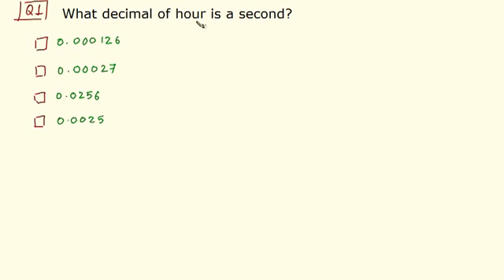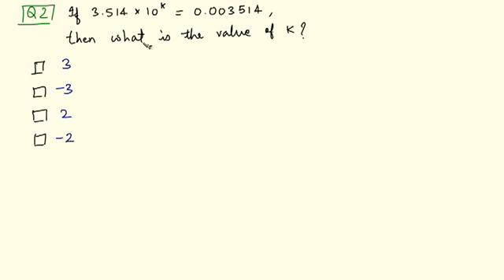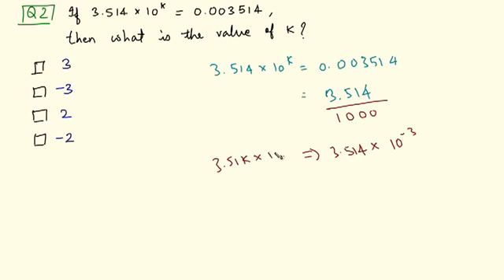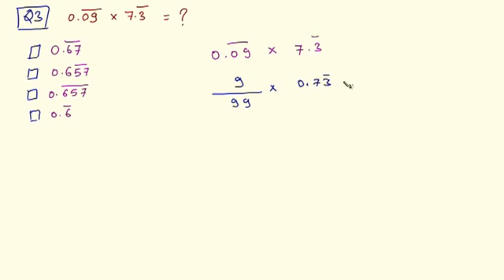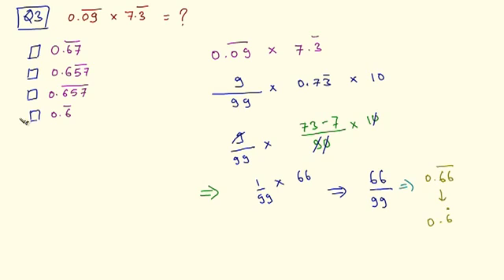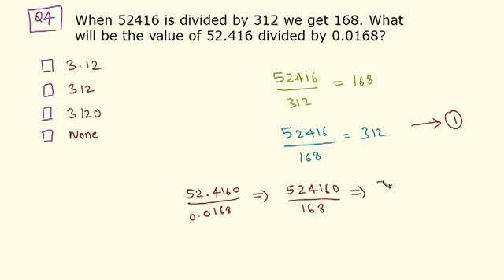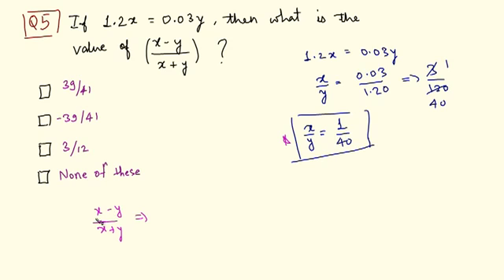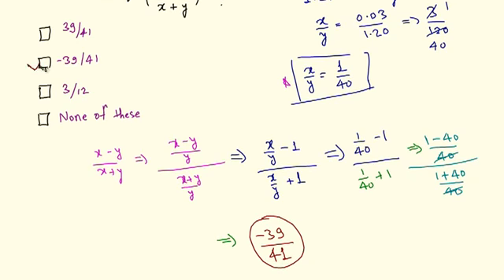QT 29 Question set 1 on Decimal Fractions Low